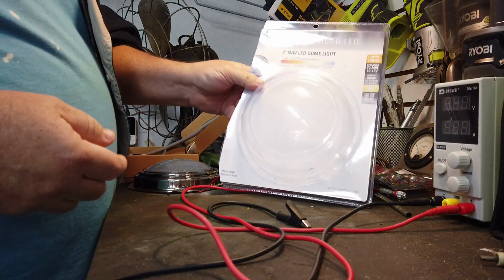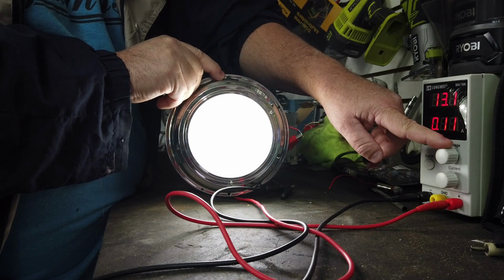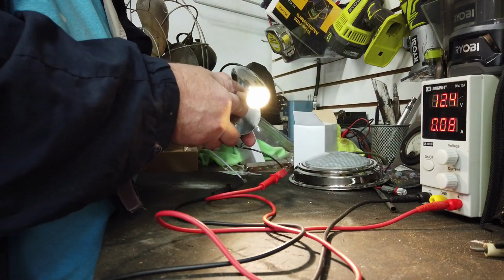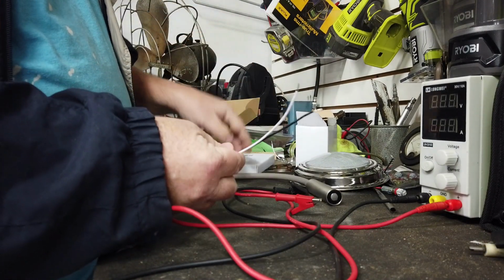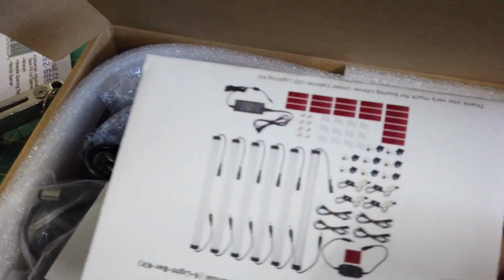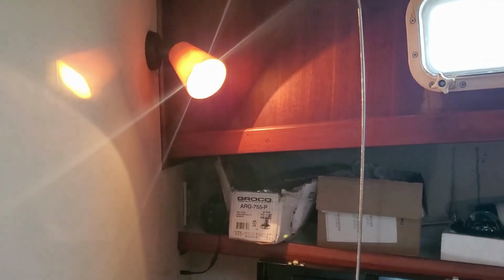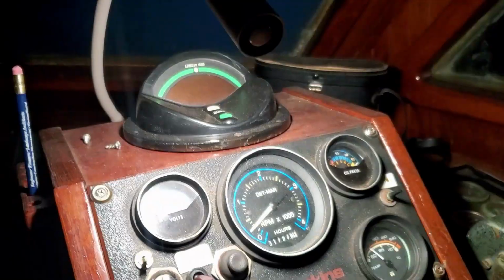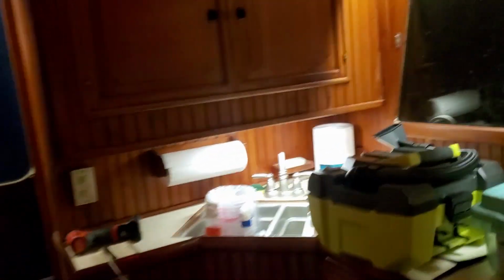Product Review- Marine Interior lighting upgrades for the Trawler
Links below to products I have purchased and used in these videos

Renogy Battery Monitor

36 volt inverters

M1 Mantus Anchor Galvanized

Mantus Chain Swivel

Mantus Marine Waterproof Headlamp

Advanced LED Polished Stainless Steel or Aluminum Powder-Coated Interior Dome Light

Latching pushbutton swtch

acegoo RV Boat LED Reading Light, Dimmable Flexible Gooseneck Wall Lamp

LED Sconce with usb

Under cabinet LED lighting, dimmable used above windows

Foam for new seat cushions

Basting tape for making cushions

Mavic Mini Drone

Oil extractor for oil changes

Wix oil sample kit for engine oil sampling (take sample and mail it out to get report online)

Dry Bilge diaphragm pump and timer
Pump

Bris Inflatable dingy 10.8 foot